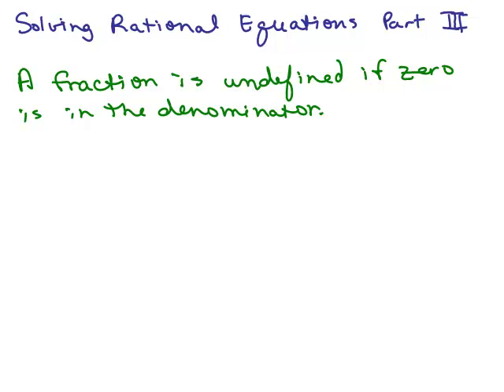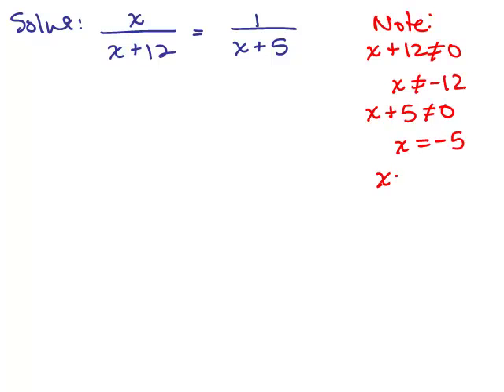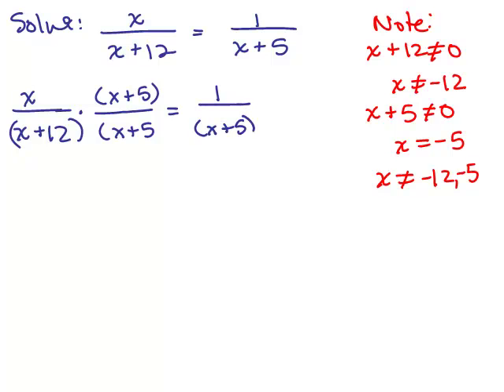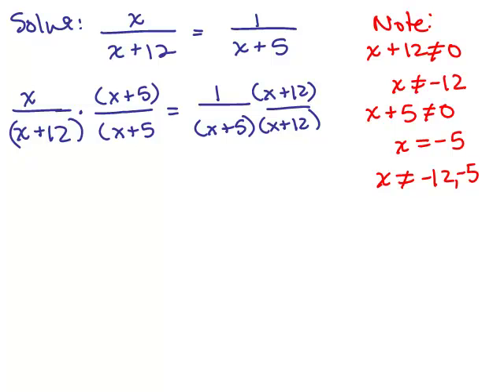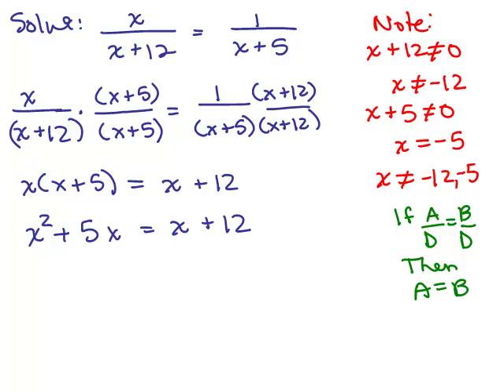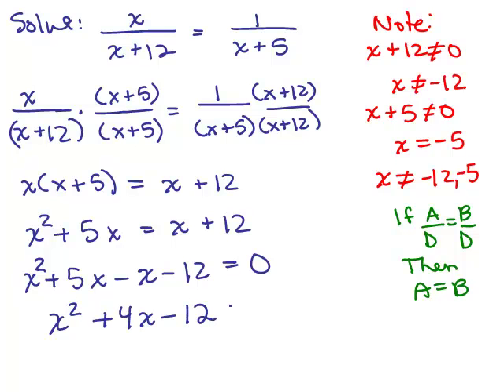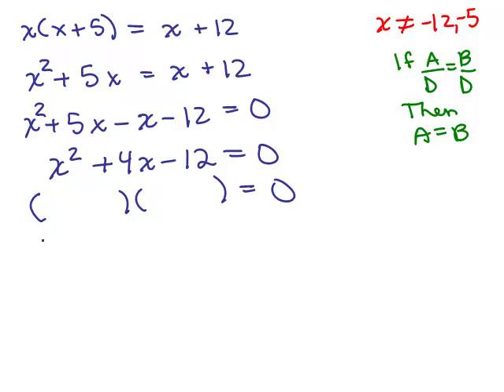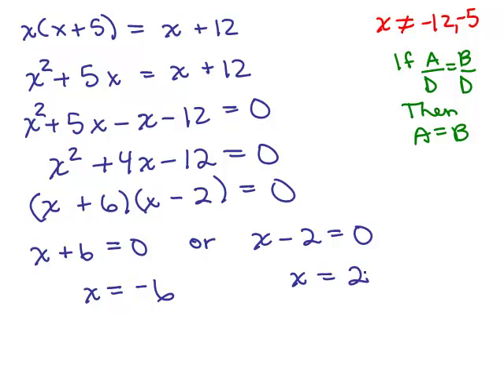Solve Rational Equations 3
Part 3 of Solving Rational Equations; more examples. Video by Julie Harland